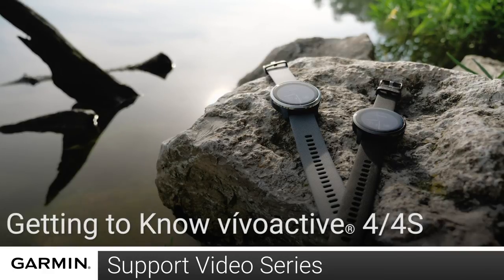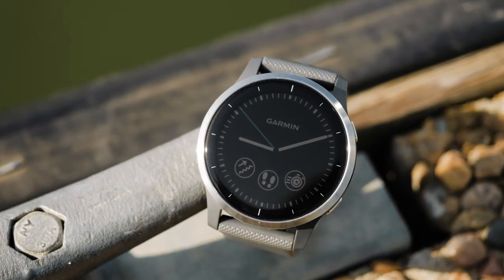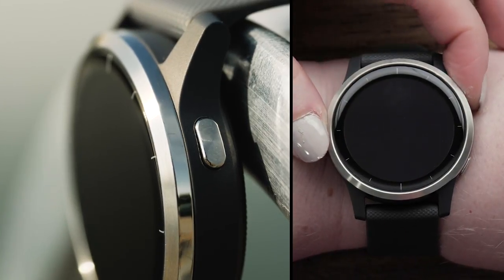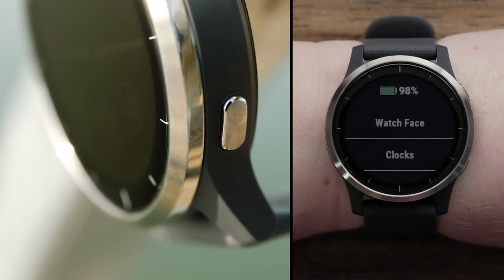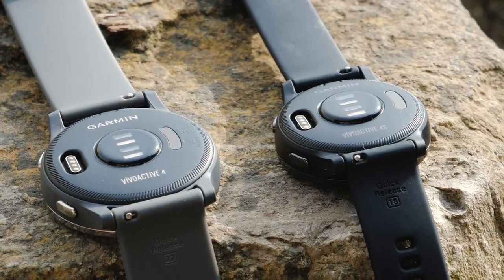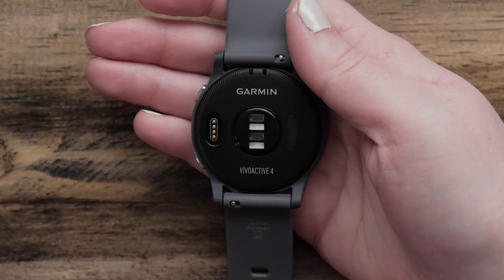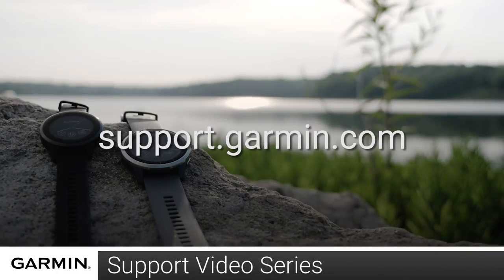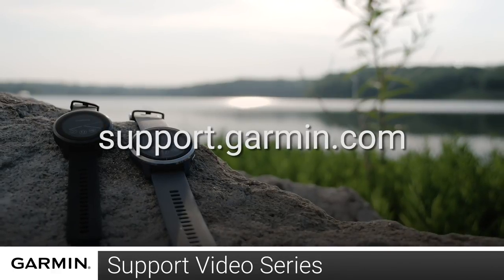Support: Getting to Know vívoactive® 4/4S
Learn how to get started with your Garmin vívoactive® 4 or vívoactive® 4S smartwatch.